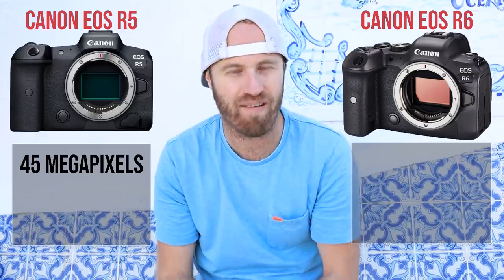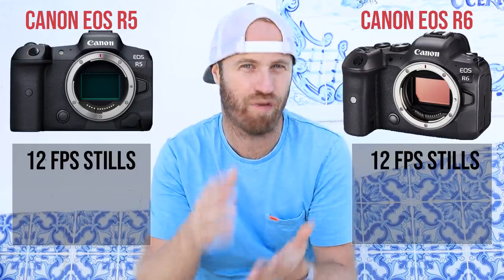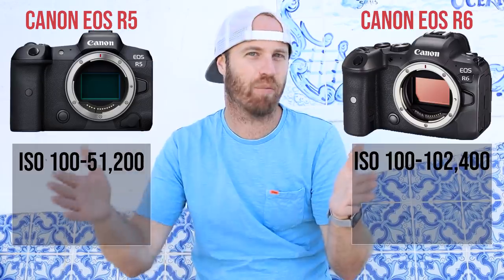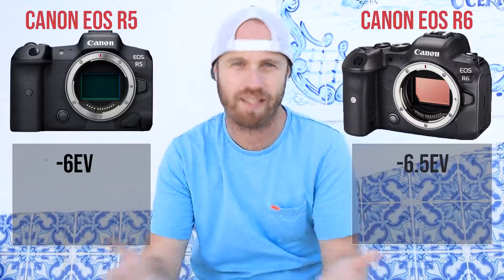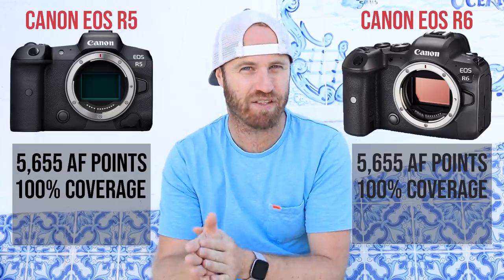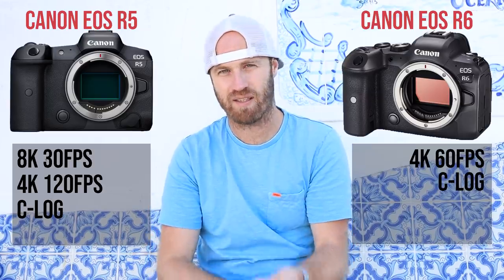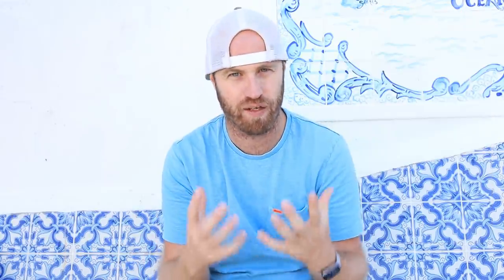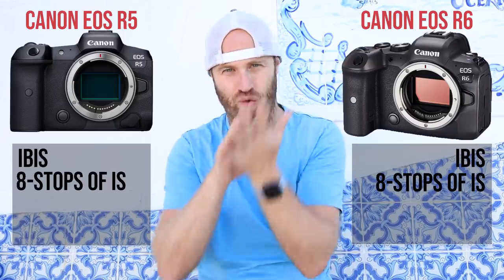Canon EOS R5 vs R6 Specs and Thoughts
Canon announced the arrivals of the Canon EOS R5 and R6 this week. So, I wanted to drop down the R5 vs R6 specs and some thoughts.

This is a Canon EOS R5 vs R6 review of the specs.  Since the cameras are still not released to the public, this is more of a specs review of the cameras.  Personally, I love them both.  I think the R5 is a game changer. But, the funny thing is that I think the Canon EOS R6 is actually the camera most people need, even if they want the R5.
The R6 is one of the better cameras I've seen (on paper) ever.  If the sensor live up to the hype, this could end up being the most sold camera of all time.
The R5 is the camera a lot of people have been waiting for.  It does everything.  In fact, there's nothing on it's specs sheet that tells you there's something it can't do.  I can't imagine a bad review of this camera.

0:00 Introduction
0:40 Canon R5 and R6
2:00 Do you need to upgrade?
2:50 Canon R5 vs. R6
8:00 I'm NOT Getting the R5
9:00 I AM Getting the R6